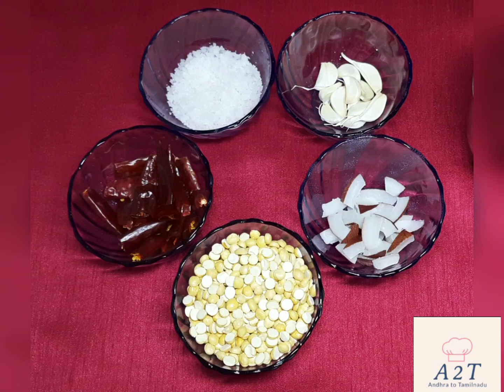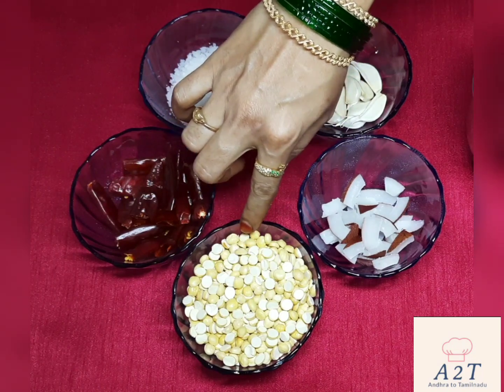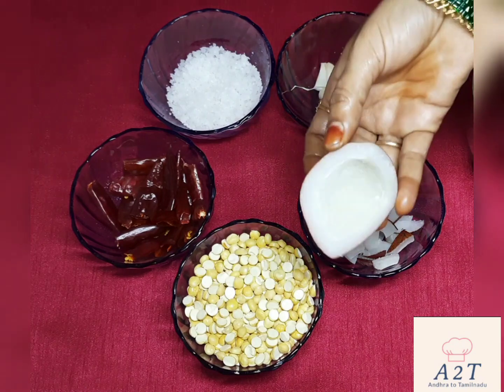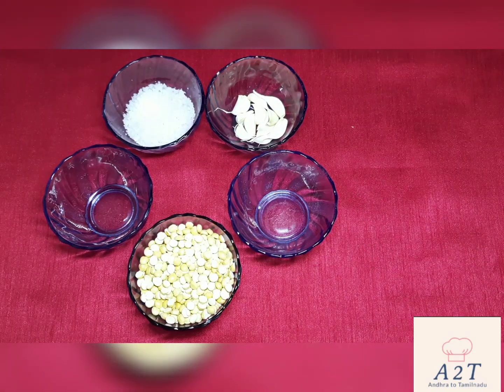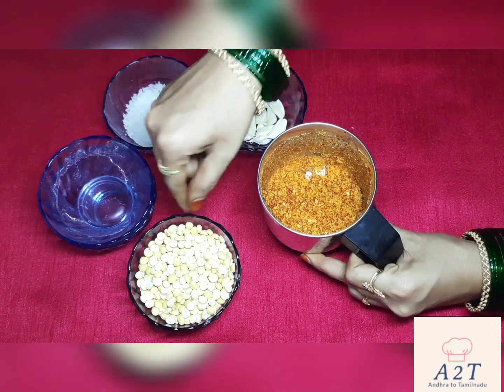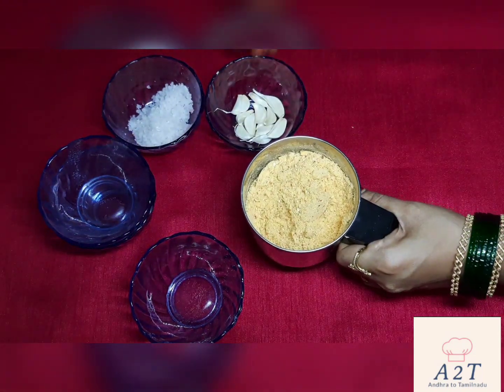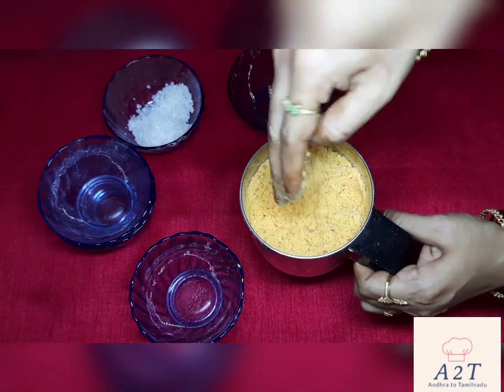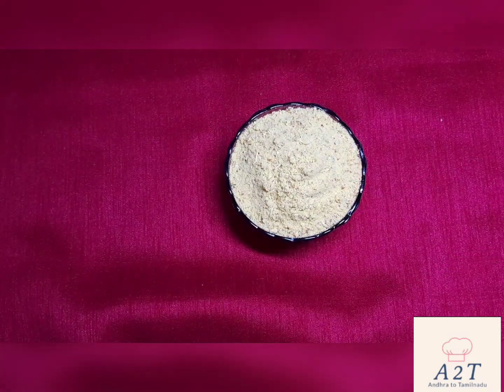Poriyal podi.. how to make vegetable fry masala in tamil.